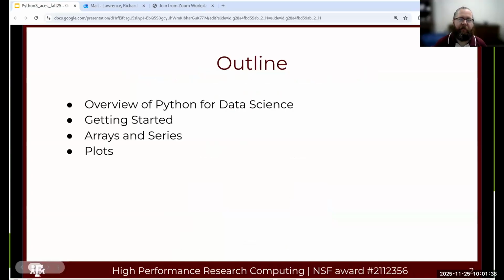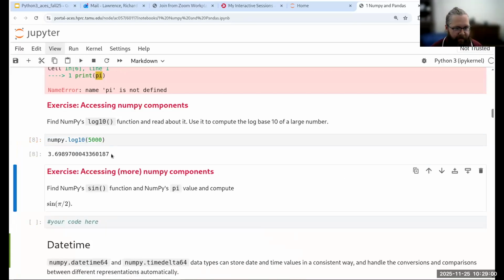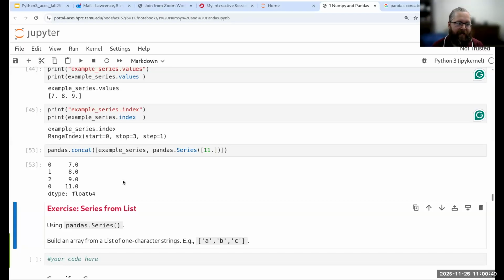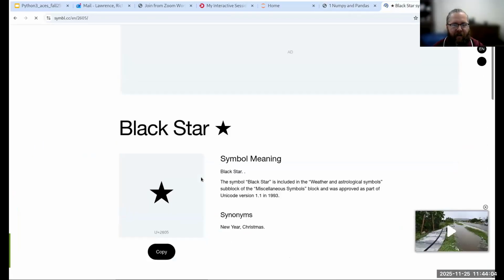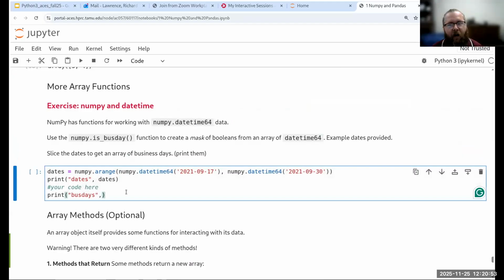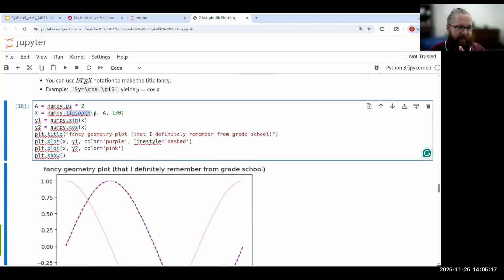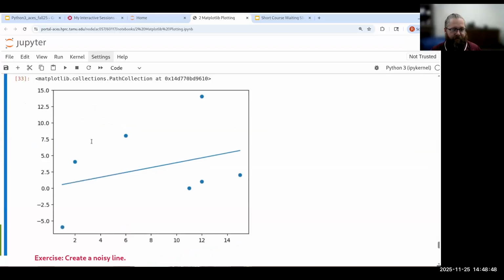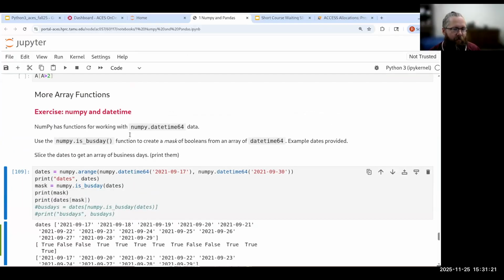ACES: Python for Data Scientists (Fall 2025)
This short course for experienced programmers introduces the Numpy, Pandas, and Matplotlib libraries commonly used to manage and display large datasets in Python.

1:20 Overview
8:40 Getting Started with the Exercise
18:02 Modules
39:15 Arrays
1:40:40 Plotting
2:31:00 Optional Arrays Exercises
2:49:25 Helpdesk Email and Survey